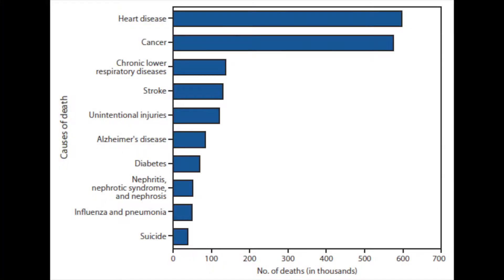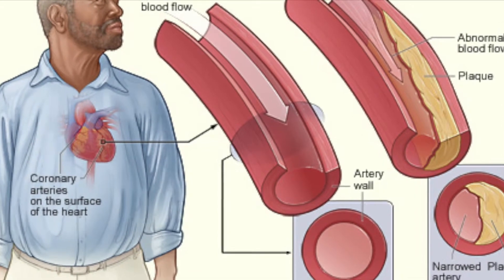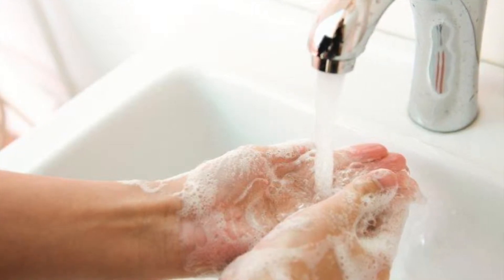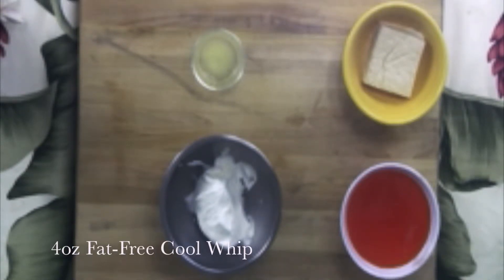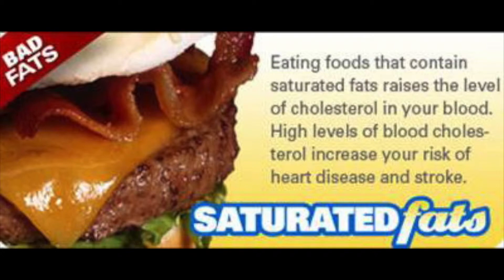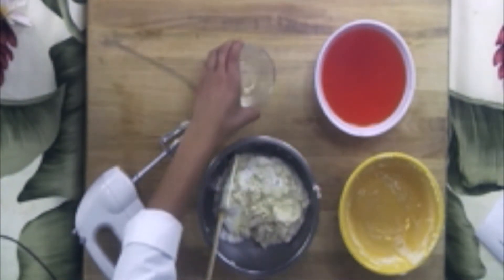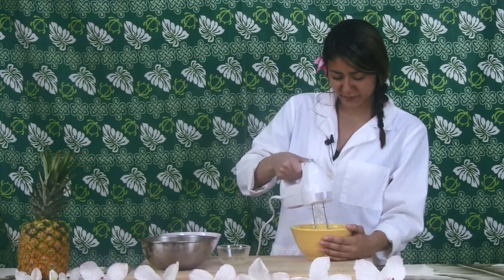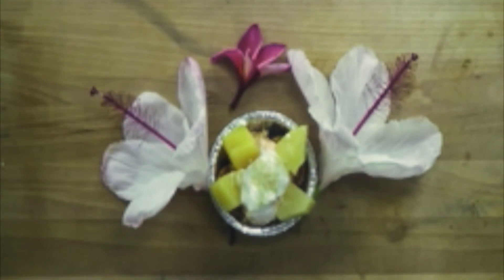FSHN 322 Justeena Veltre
Heart Healthy Tofu Jell-O Dessert